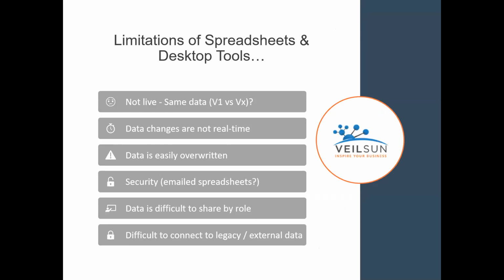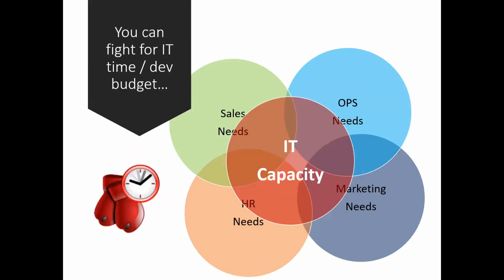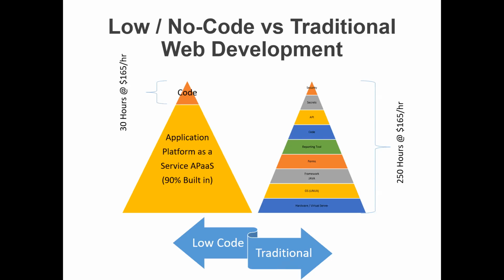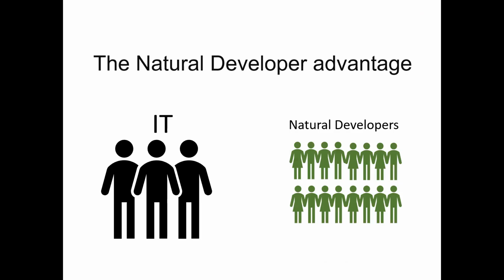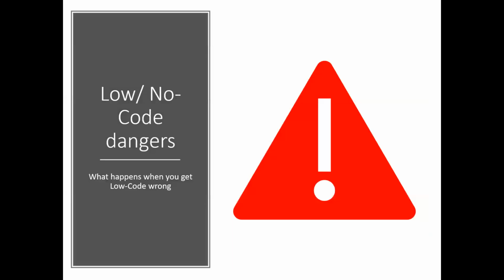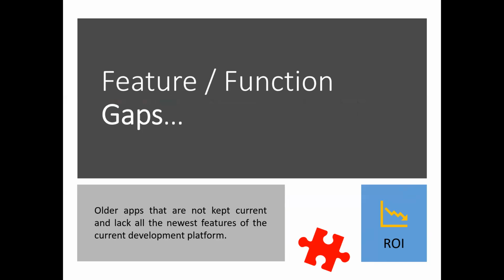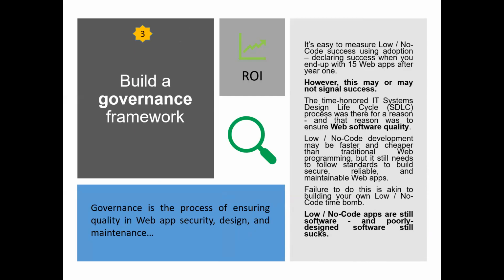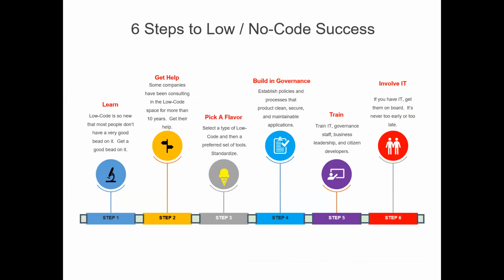Getting Low Code / No Code Right - WEBINAR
While Low / No-Code really can change your organization (for the better), there's more to long-term success than just cranking-out apps. Join VeilSun on this webinar recording to discover the framework that must accompany any successful Low / No-Code transformation.  Learn what you need to do, why, and when, including:
- What Web apps can do for your organization.
- The significant ROI of low-code.
- How natural developers can increase WebDev throughput.
- The pitfalls of low-code.
- Key best practices for low-code implementation.

If Low / No-Code is important to your organization (or you need help with the words to convince others), THIS is your webinar.

ABOUT VEILSUN: VeilSun is a Quick Base & cloud app developer based in Denver, Colorado. As Quick Base's 2019 People's Choice Award Winner and 2018 Partner of the Year, we understand the technology your business needs to perform faster and better than ever.

To schedule a free consultation with one of our solution experts, visit our